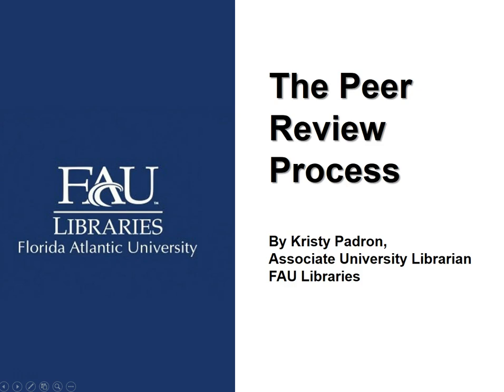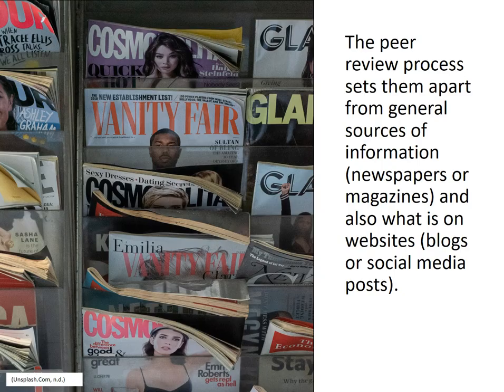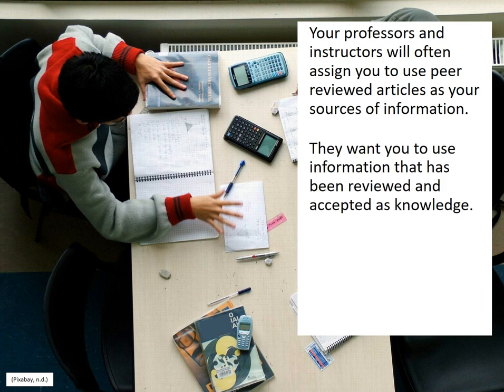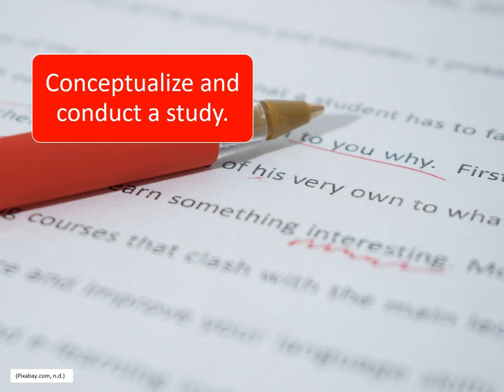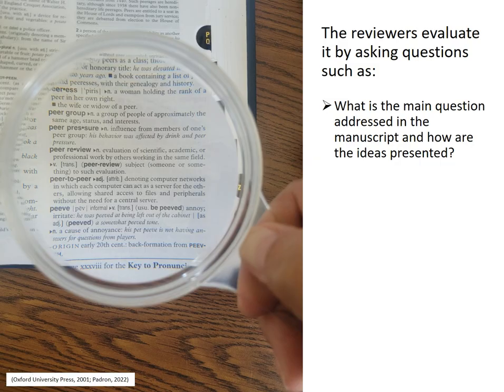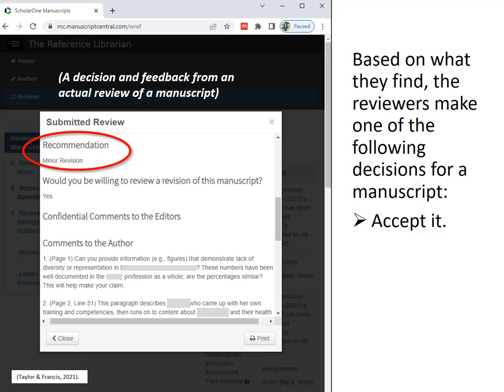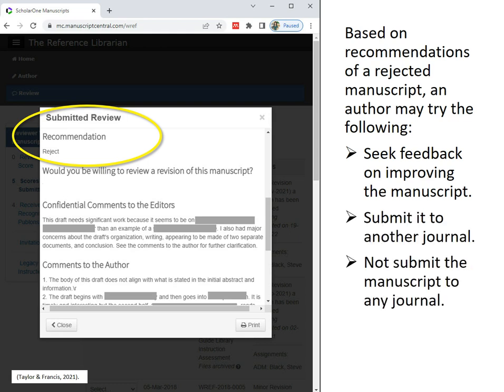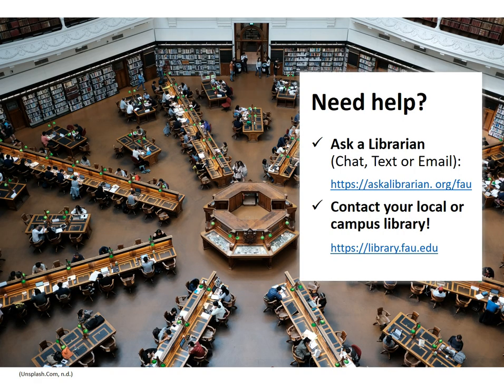The Peer Review Process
Peer review is a process that scholarly or academic articles go through before they are published.  This recording describes who does peer review (1:11), steps of peer review (1:29), and reviewer decisions (2:29).  Sources of peer reviewed journals are briefly provided (3:12).